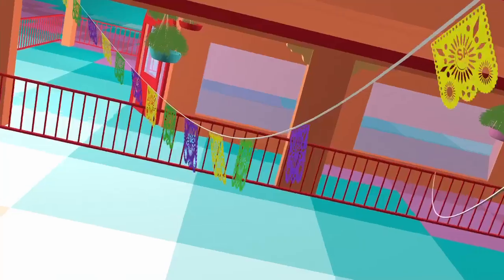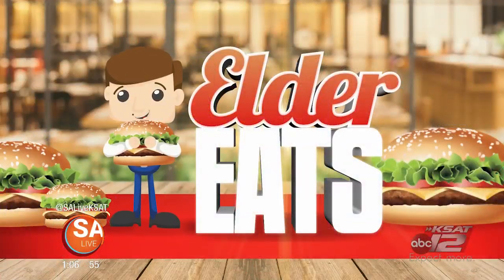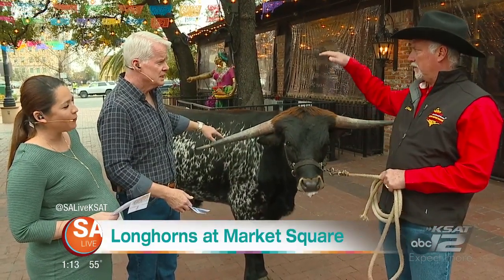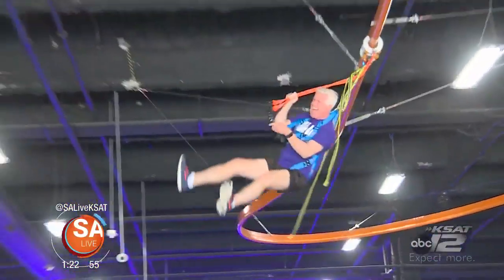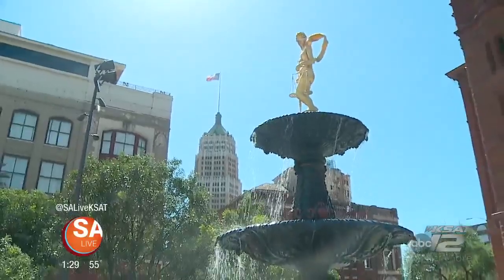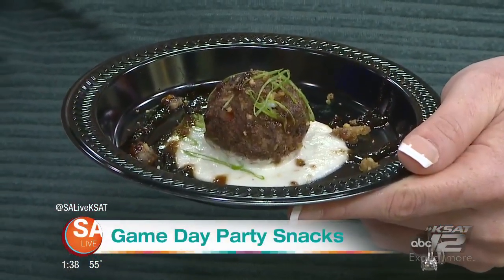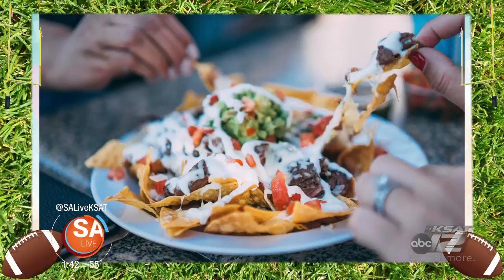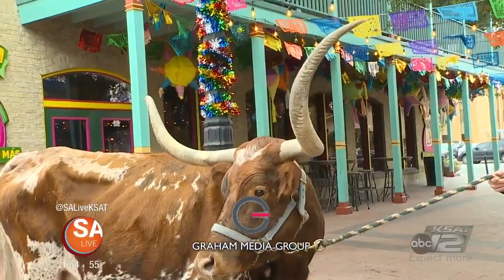JANUARY 31 | 2019 | SA LIVE | KSAT 12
Get your game day grub ideas and recipes here on SA Live!
Plus, we check out Walk-On's Bistreaux and Bar, go on a Big Adventure, get a visit from some longhorns, and we have a feel-good story with Rebecca's Wish.